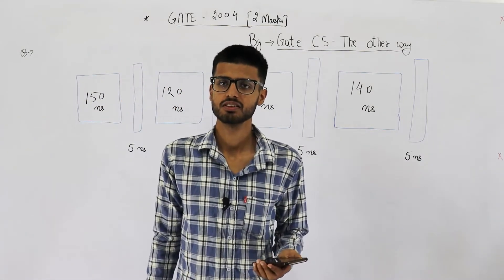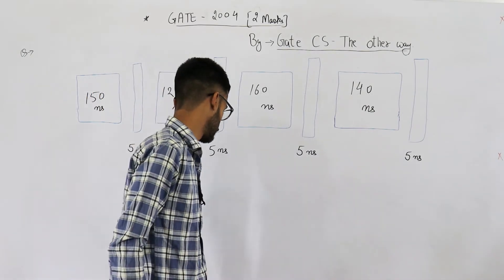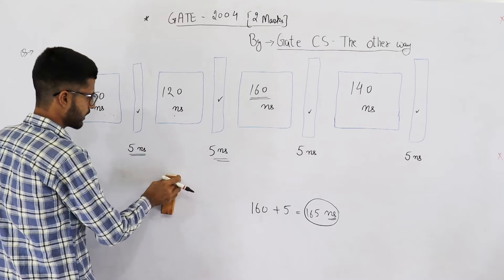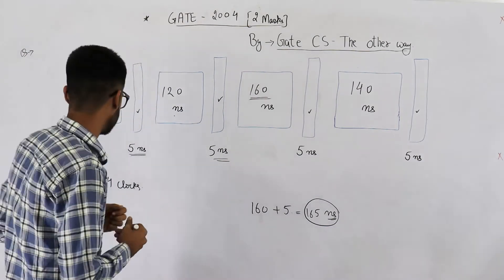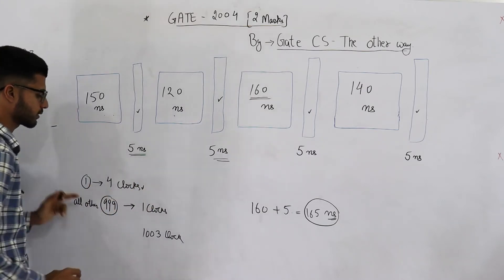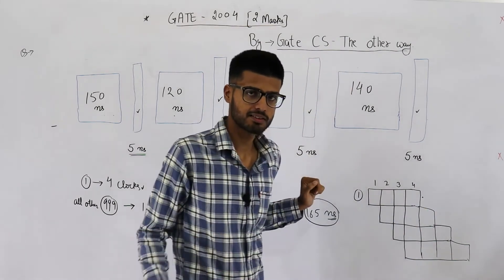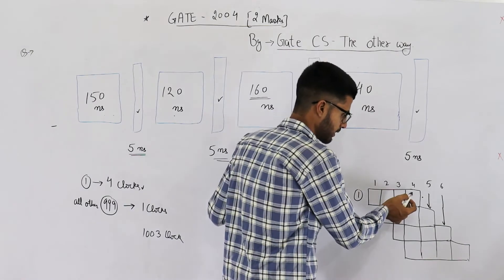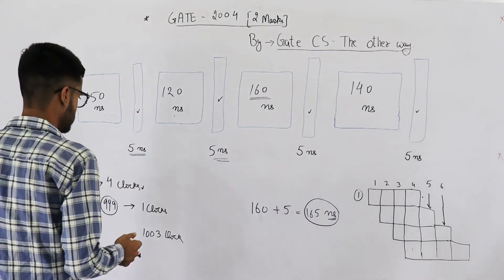Gate 2004 pyq CAO | A 4-stage pipeline has the stage delays as 150, 120, 160 and 140 nanoseconds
A 4-stage pipeline has the stage delays as 150, 120, 160 and 140 nanoseconds respectively. Registers that are used between the stages have a delay of 5 nanoseconds each. Assuming constant clocking rate, the total time taken to process 1000 data items on this pipeline will be
(A) 120.4 microseconds
(B) 160.5 microseconds
(D) 590.0 microseconds